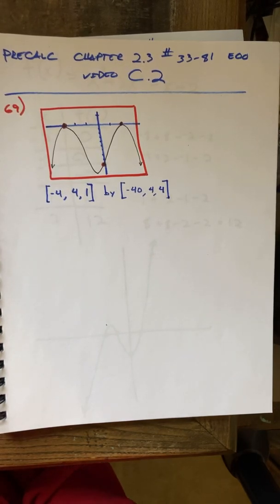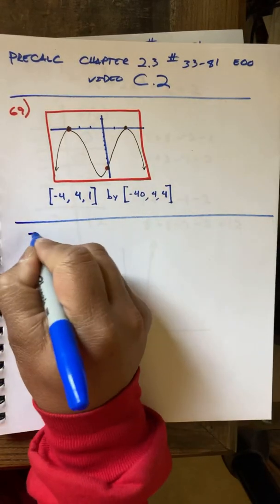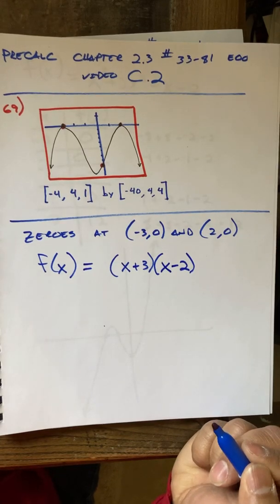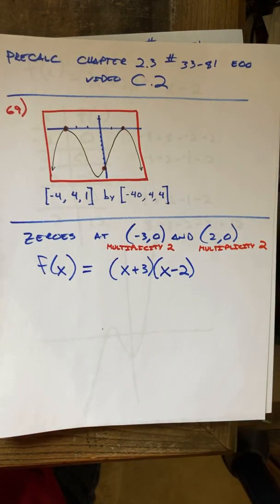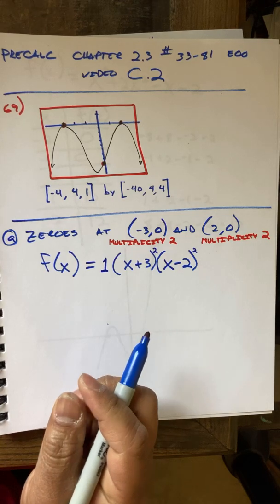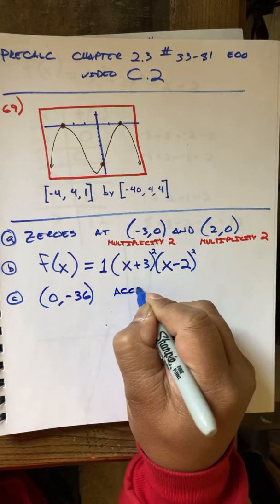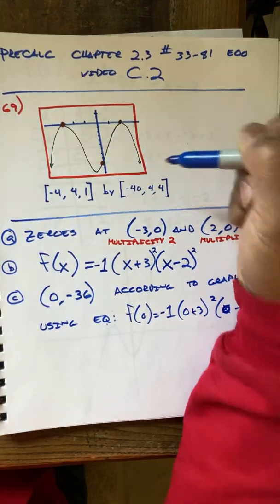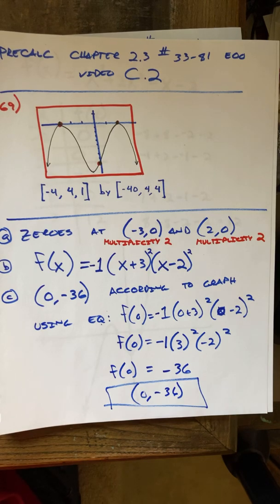PreCalc Chapter 2.3 video C2